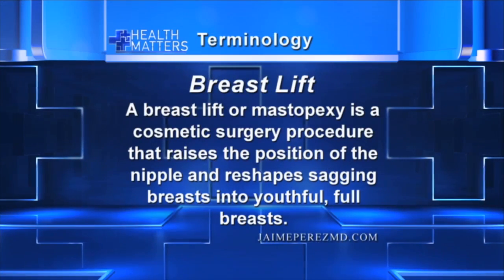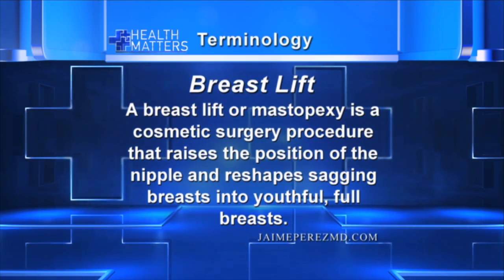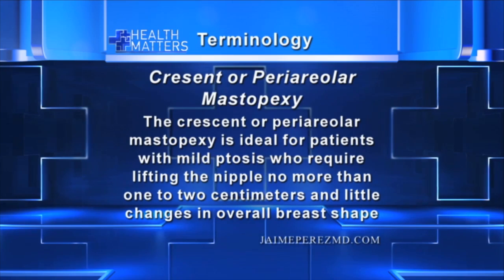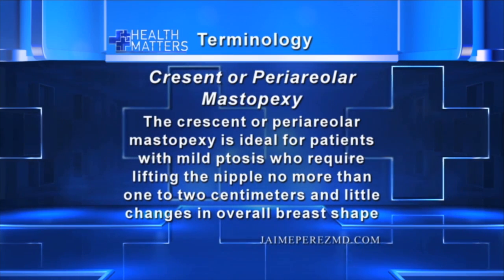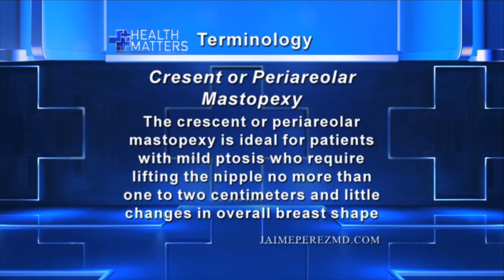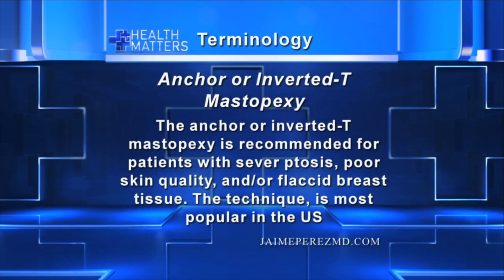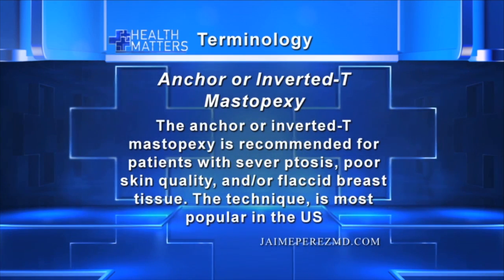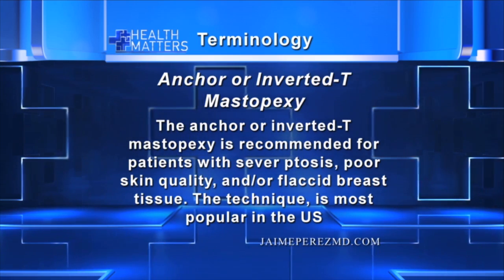Breast Lift Tampa Florida Dr. Traci Temmen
Hi Youtubers! I am Dr. Trafci Temmen from The Plastic Surgery Center of Tampa. Today I am sharing a video that ansers many frequently asked questions about breast lifts. I am a board certified, plastic surgeon in Tampa, FL, and would love to see you for a consult today!

TraciTemmenMD.com